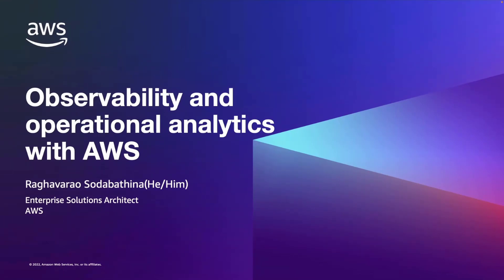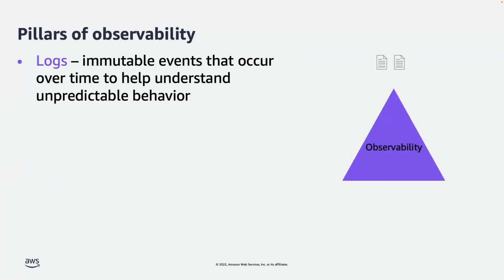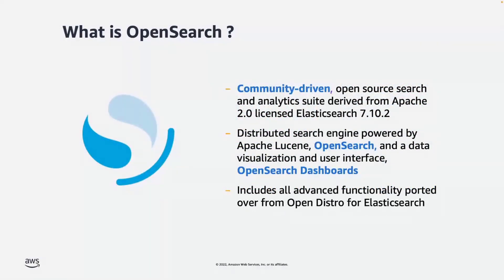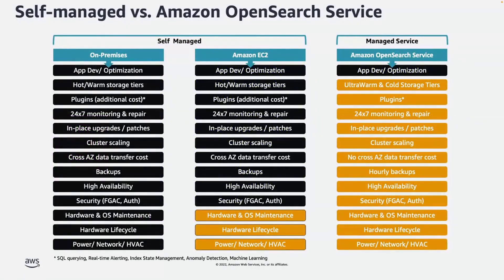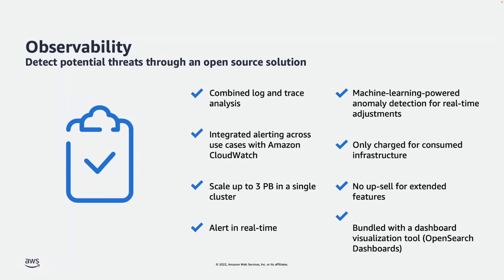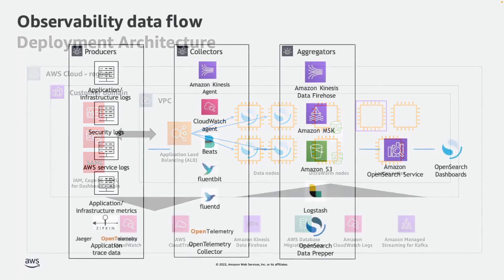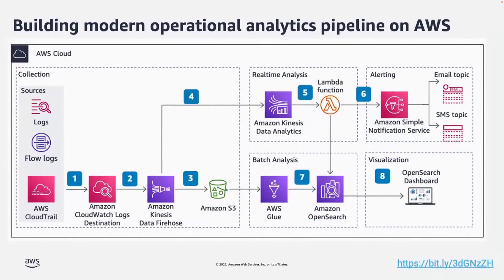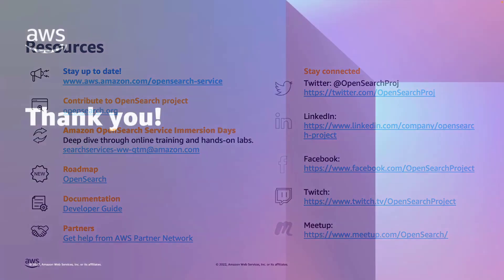Analytics in 15: Observability and Operational Analytics with AWS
Data collection and monitoring in one place enables full-stack, end-to-end observability of your entire infrastructure. The Amazon OpenSearch Service includes an observability interface and log monitoring features that provide developers and dev ops engineers with the visibility and insights they need to diagnose performance and availability issues faster and reduce application downtime.

Learning Objectives:
* Objective 1: Correlate trace data with log events and navigate multiple interfaces
* Objective 2: Visualize data-driven events using Piped Processing Language
* Objective 3: Learn about the new Observability interface and OpenSearch Notebooks to interact and collaborate to develop rich reports